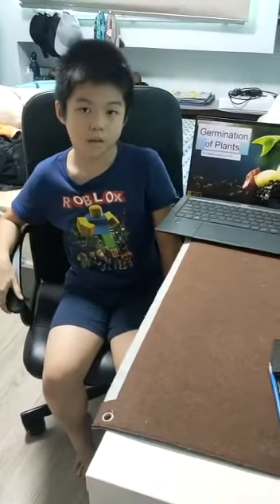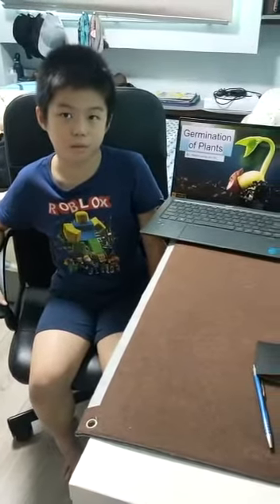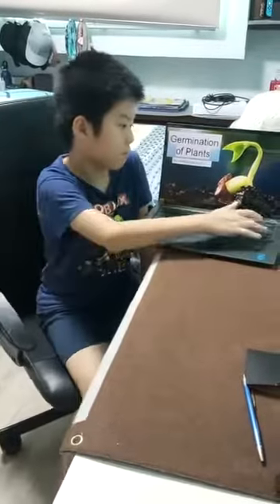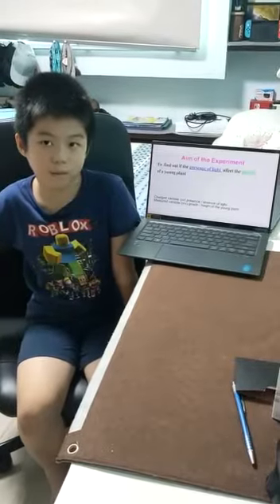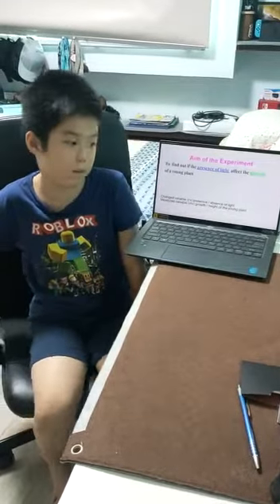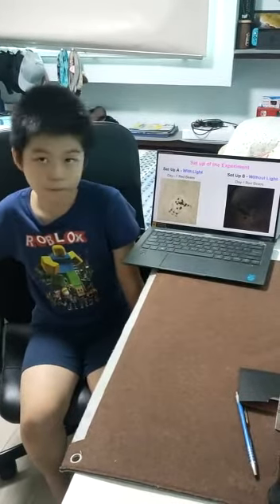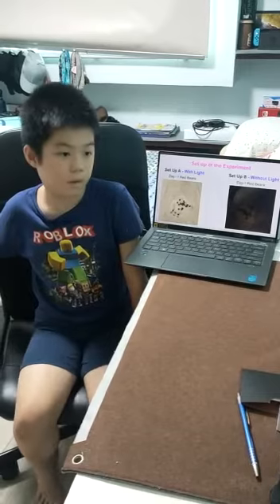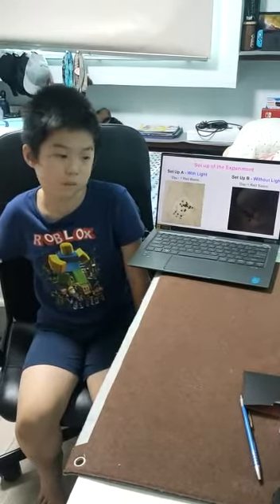Aaden’s germination experiment